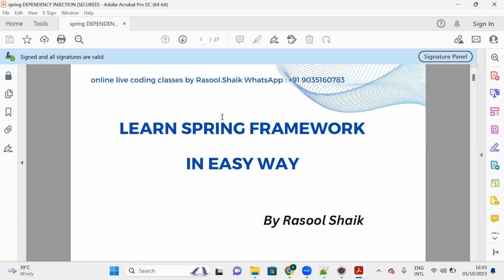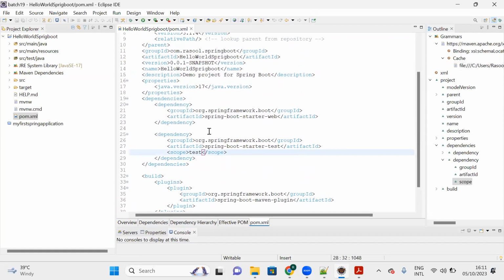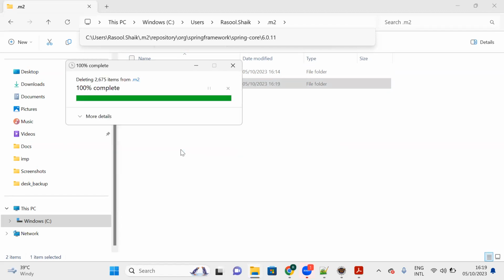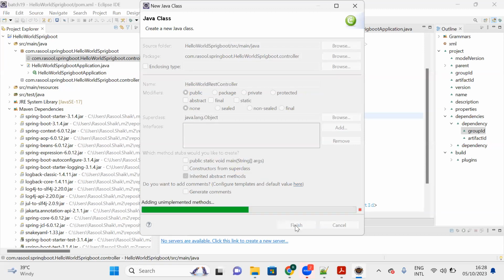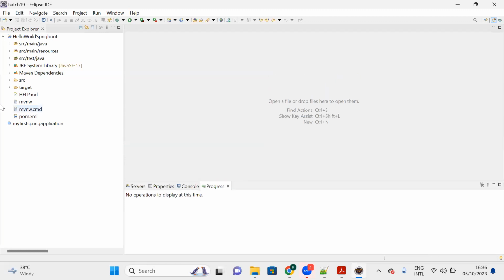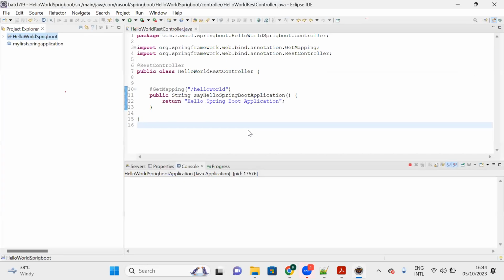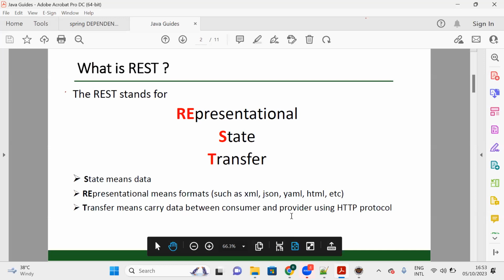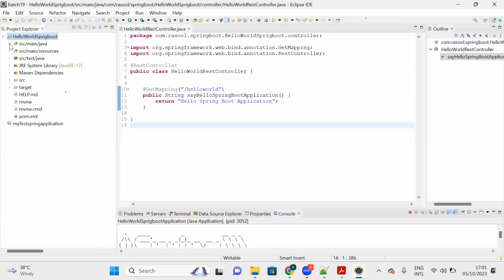Lecture - 9 : Understand Maven and Rest API Basics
In this lecture you can understand maven and Rest API basics.